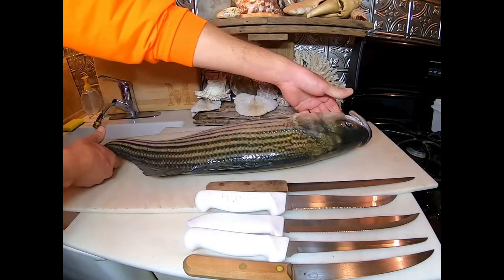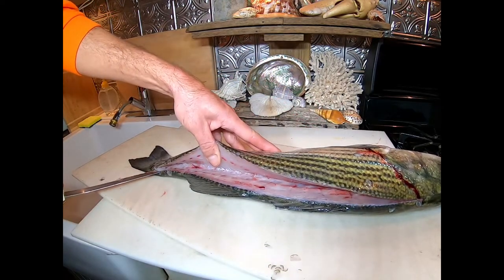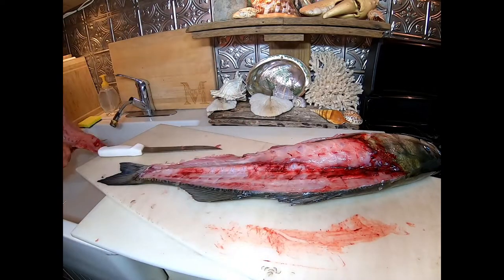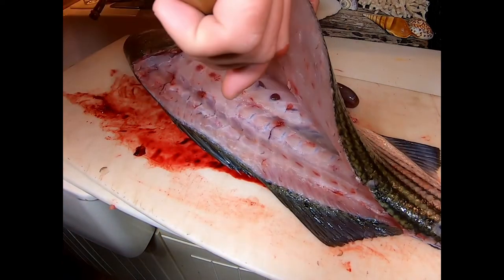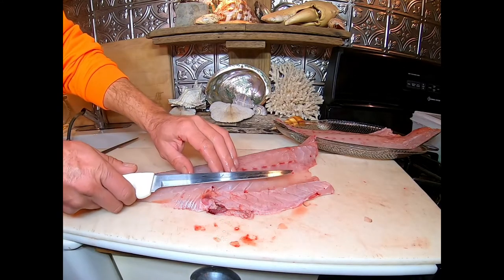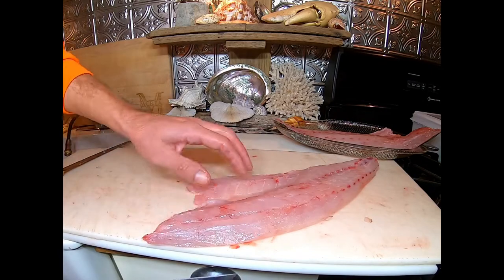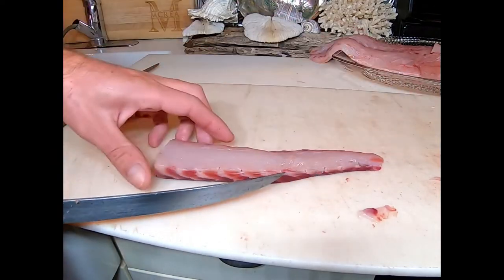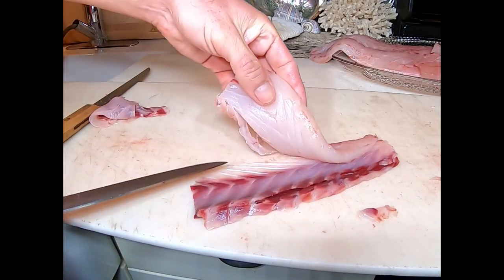HOW TO FILLET, SKIN, BONE AND REMOVE DARK MEAT FROM STRIPED BASS(ROCKFISH)!/JERSEYJIM FISH VLOG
It bothers me when I see people waste this most precious resource. Get the most, and best eating experience from this finite fishery. While this movie is 28 minutes, there is hopefully something you can use to get the most out of this most amazing commodity.